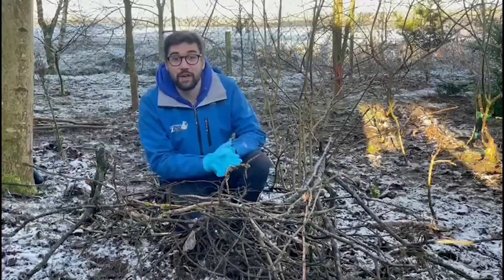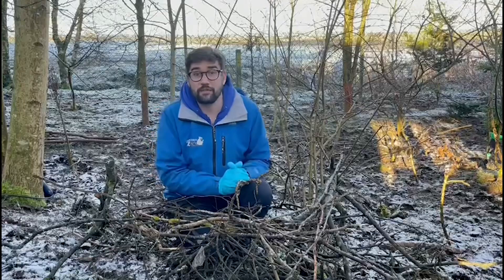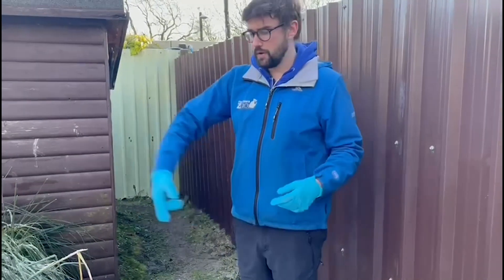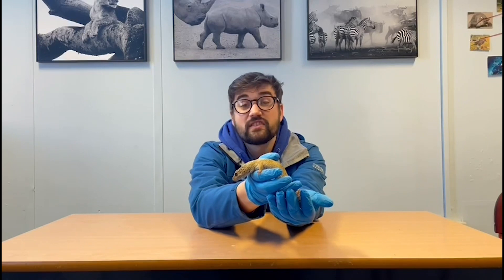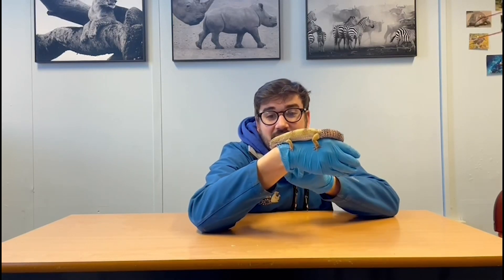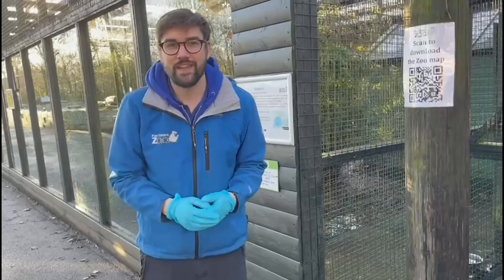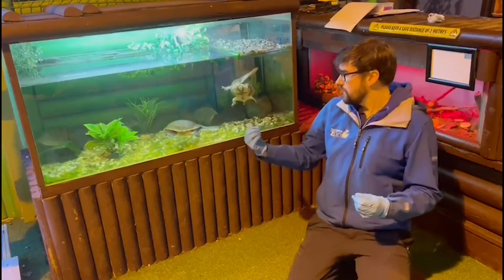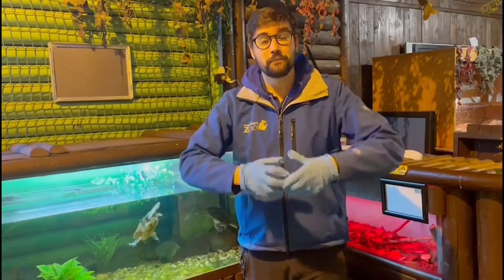FSZ Education - Habitats and Adaptations Part 2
Habitats and Adaptations (Part 2 - 14th January 2020)

I hope you are well! Please find below a link below to the accompanying activity sheet.

Thanks again for choosing to learn during lock down with Five Sisters Zoo and our Head of Education, Adam. Remember to keep an eye out for our rainforest education sessions next week!!